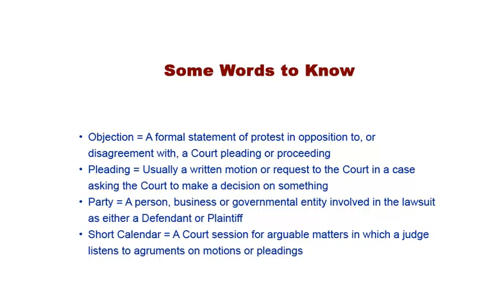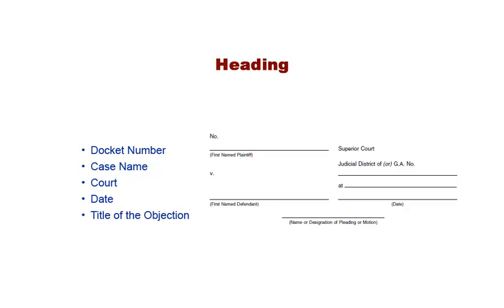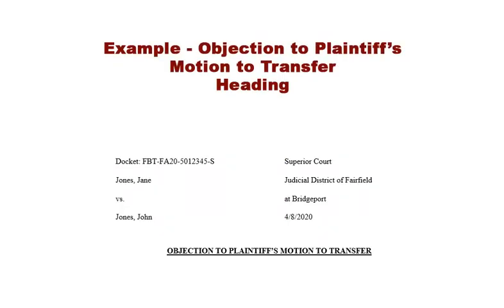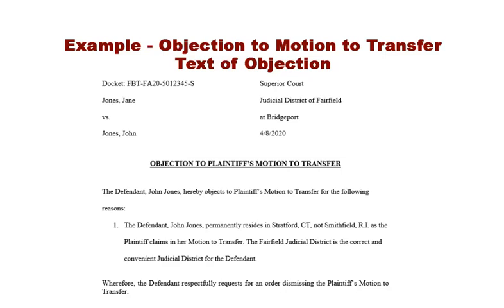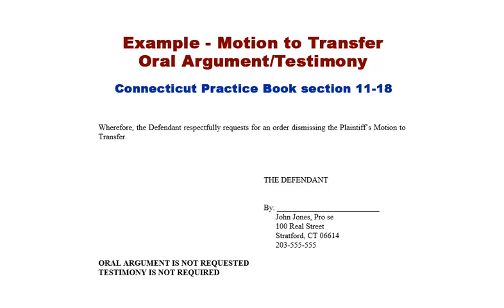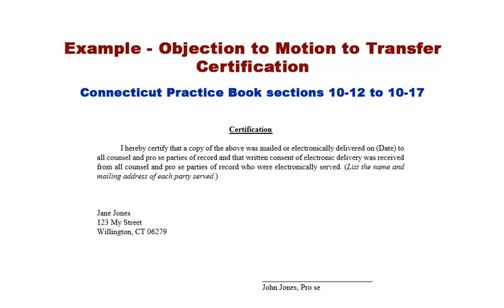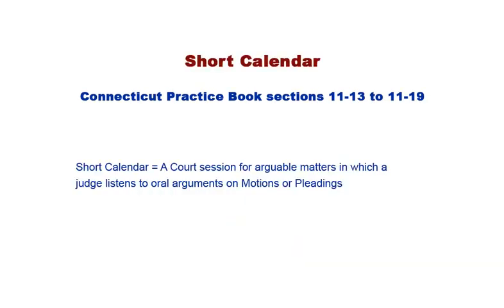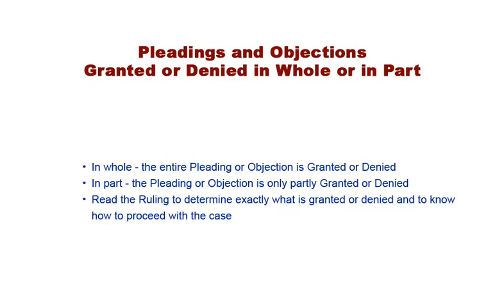Self Represented Parties Information Series: Objection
This video goes over the reasons and general procedures for writing and filing an objection in a Connecticut Superior Court civil lawsuit.